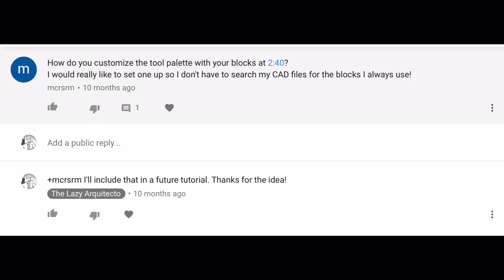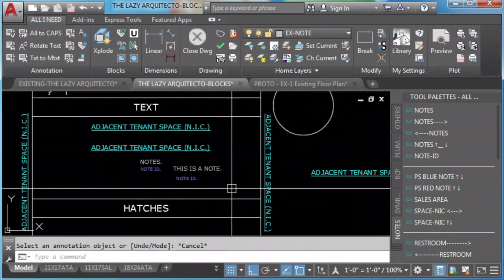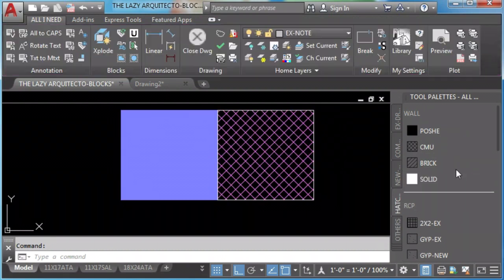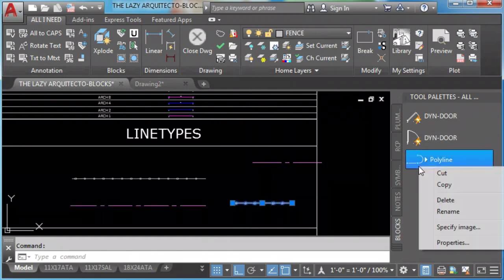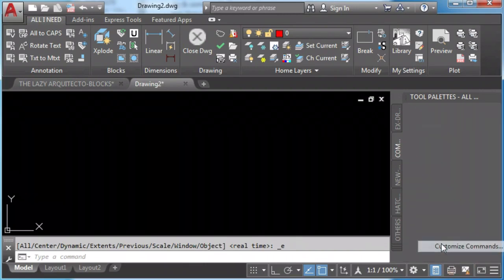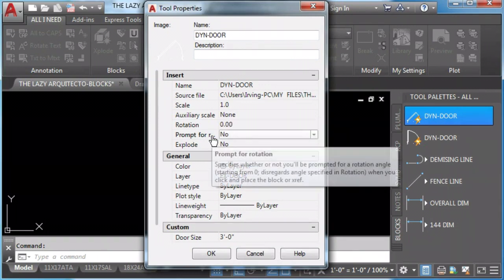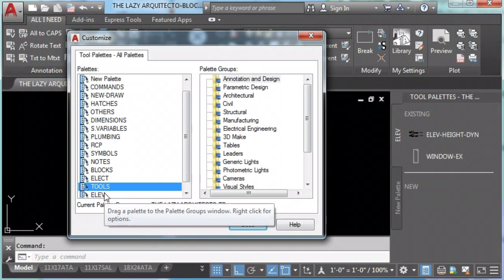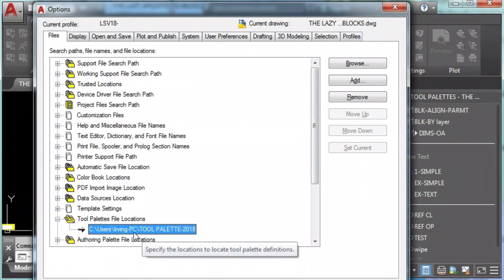Autocad Tool Palettes: All you need to know